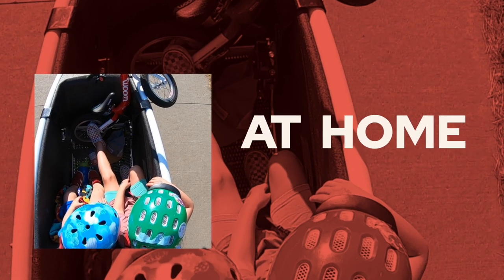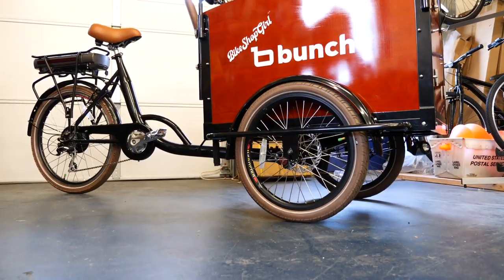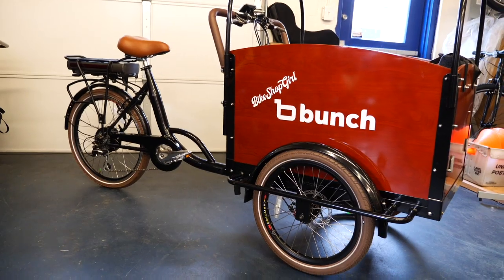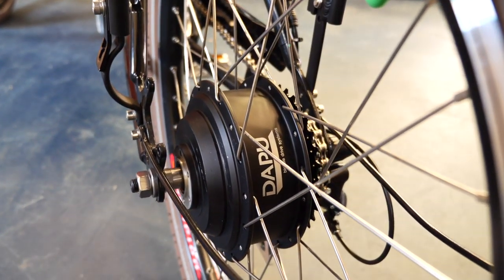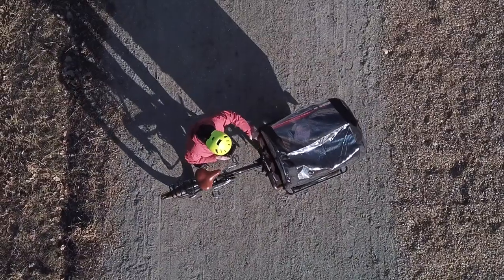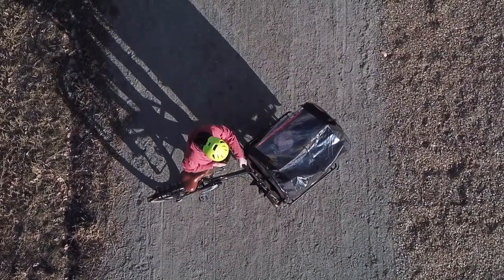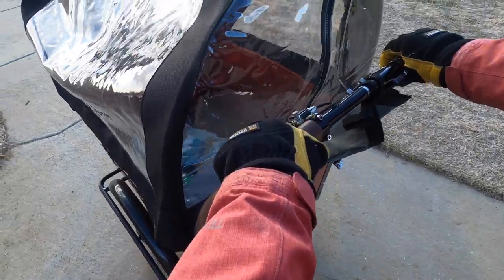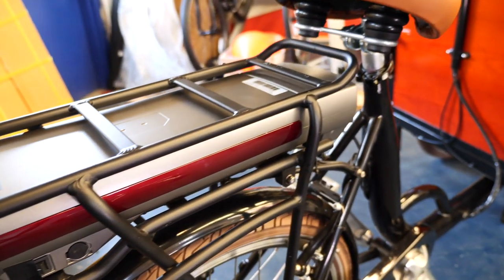Bunch Electric Cargo Bike Overview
A high-level overview of the Bunch Family Cargo Bike, specifically their electric trike cargo bike model. Why did I bring this bike into my family bike shop, who is it for, how does it handle and what do I think of the electric assist system?

Hi! I'm Arleigh Greenwald.  On this channel, I'm sharing my love of marketing + bikes.  By day I work in product marketing at Tern Bicycles.

1. All of these videos contain products, logos, or mentions associated with Tern Bicycles.

2. Some products are provided at no charge for review. I'm not paid or bribed for reviews, and they will be as honest as possible.